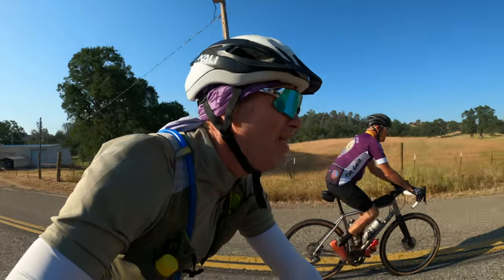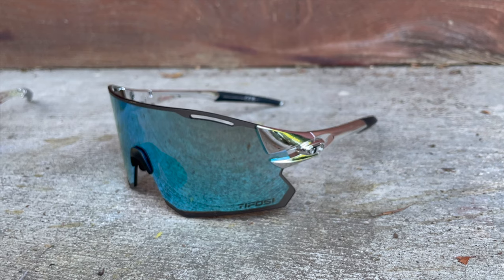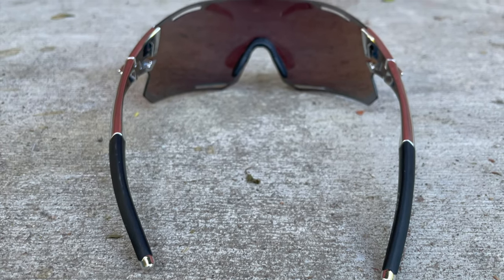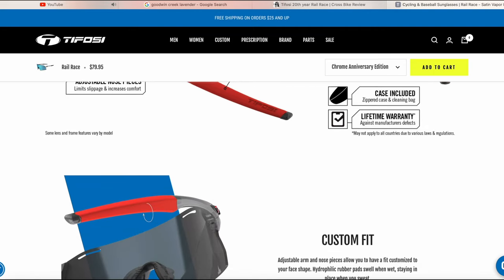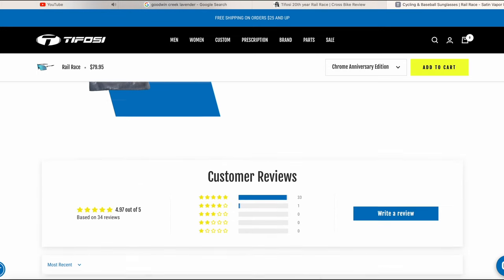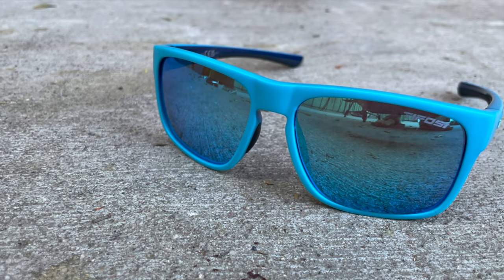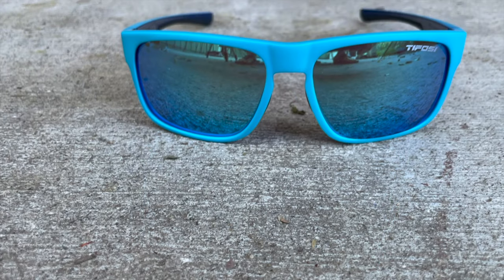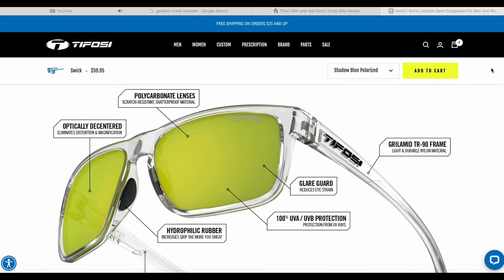Are these the smartest buy ever in cycling eyewear? Tifosi = Superfan!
@oldguyandabike takes us through his time wearing Tifosi sunglasses, both on and off the bike.

Are they the best value in a quality brand of sports eyewear? They just might be.

00:00 Intro
01:33 Rail Race
03:09 Rail XC Fototec
04:33 Swick
06:48 Growing old and staying young.